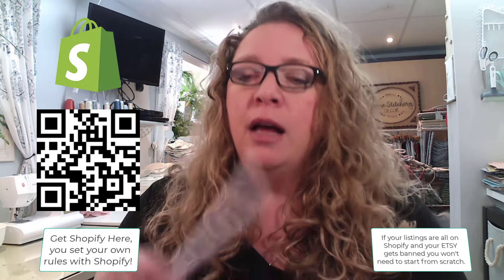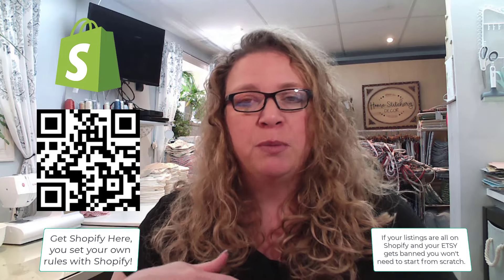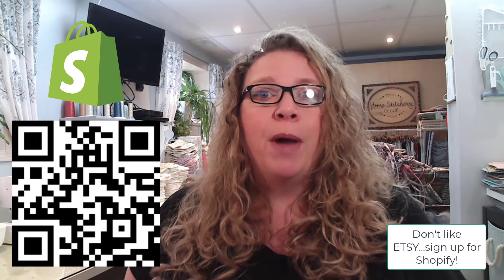ETSY CRACKDOWN! Don't worry it's going to be better at ETSY! ETSY's plan to help you grow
Are you a seller on Etsy who is tired of competing with spammers? Do you want to be known as a top-quality seller on the popular gifting platform?

Etsy is cracking down on spammers and shifting their focus to quality sellers who accurately represent their products and provide exceptional customer service. In fact, they are now prioritizing referrals and app downloads to boost the visibility of these top-notch sellers.

Here's the Shopify Link to start your own store!  Copy and Paste the link.

Don't miss out on this opportunity to be recognized as a true "skill and will" seller on Etsy. Learn how to stand out from the spammers and establish a reputable presence on the platform with our latest video.

Watch now to discover Etsy's new approach and gain valuable insights on how to be a successful seller on the platform. And make sure to visit our external resource to learn more about Etsy's updates and tips for sellers. Don't wait – let's crack down on spammers and take Etsy to the next level together!